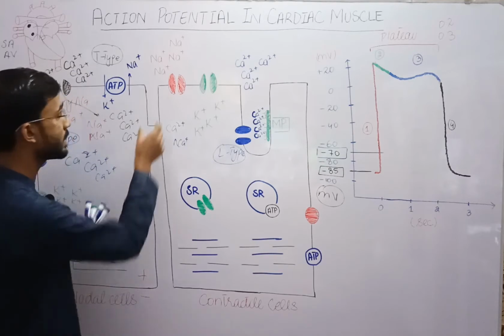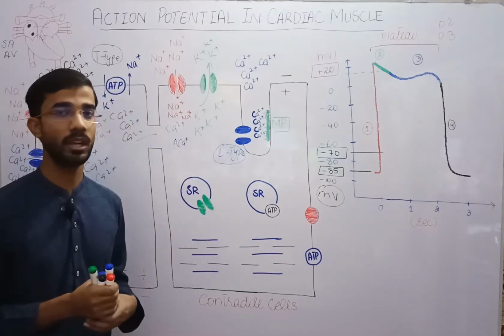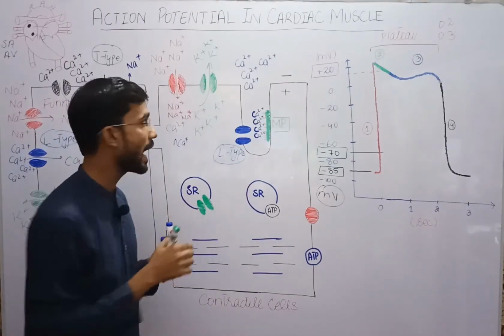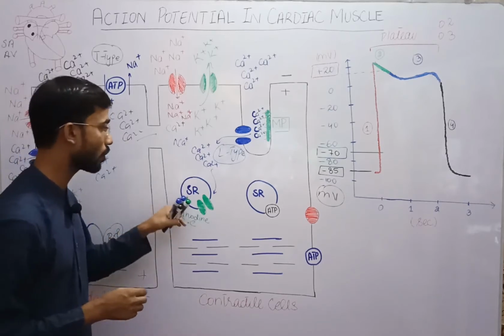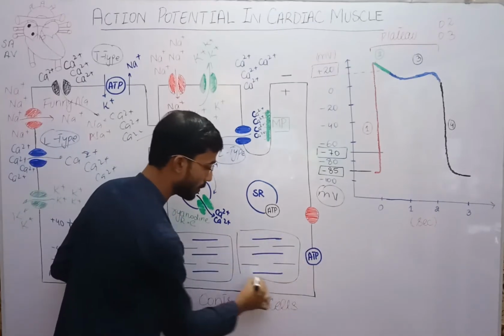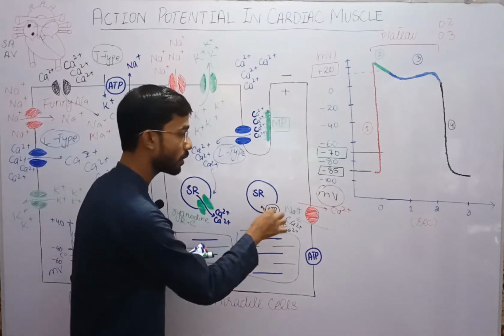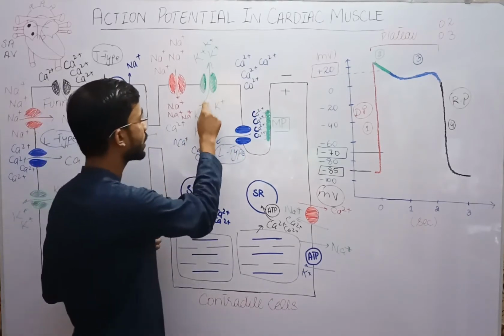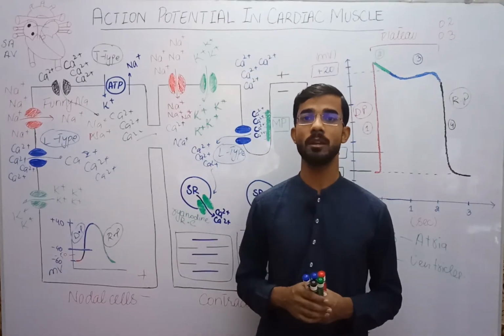ACTION POTENTIAL IN CARDIAC MUSCLE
PHASES:
1) Polarized phase
2) Depolarization phase
3) Plateau phase
4) Repolarization phase
                        NODAL CELLS                                   CONTRACTILE CELL
* Calcium channel (L+T type)                         * Calcium channel (L-type)
* Sodium channel                                             * Sodium channel
* Potassium channel                                        * Potassium channel